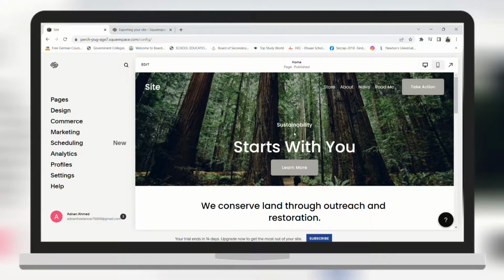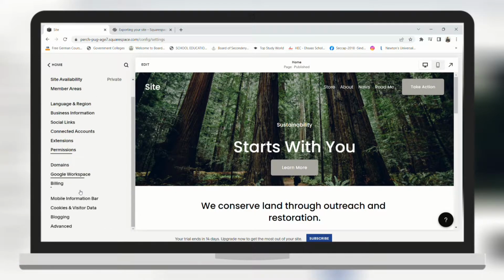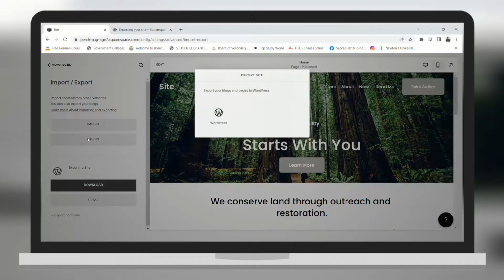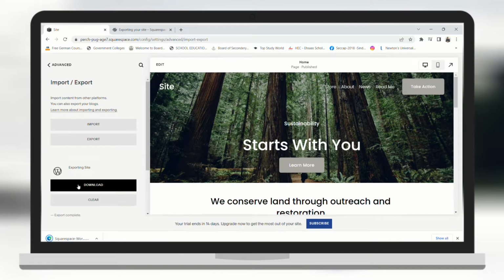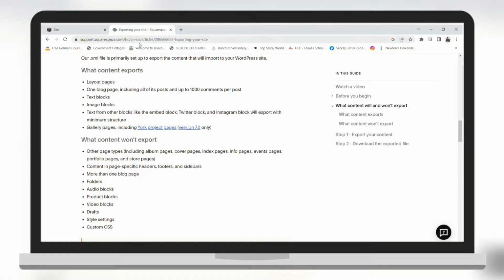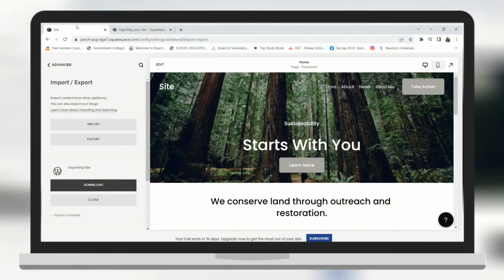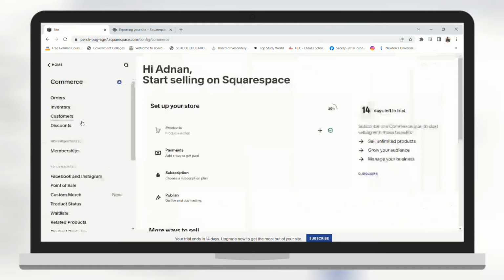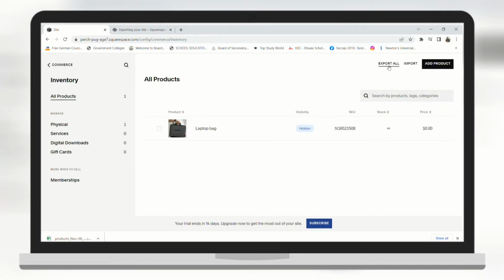How To Backup In Squarespace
Learn how to backup in squarespace. It is really easy to do and learn to do it in just a few minutes by following this super helpful tutorial to get a better understanding of everything.